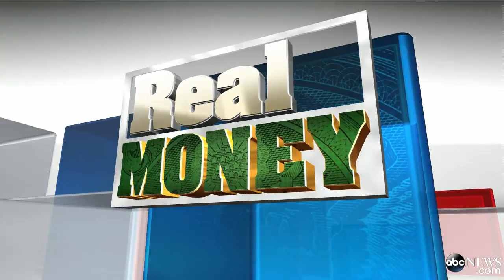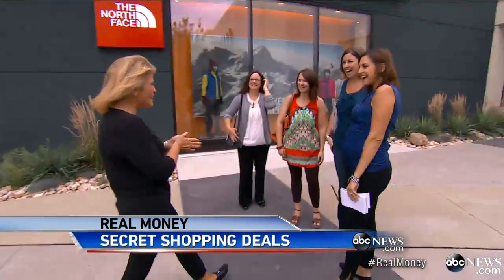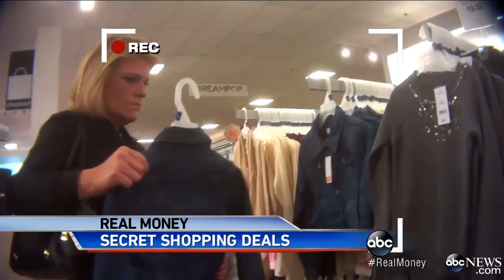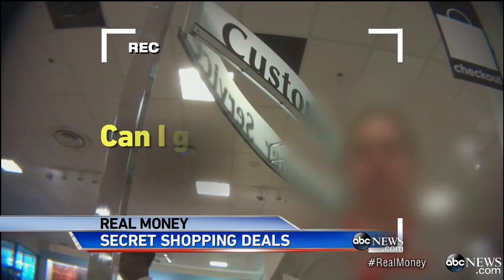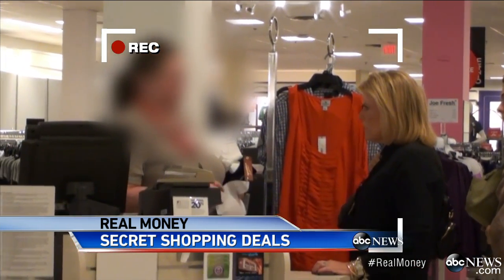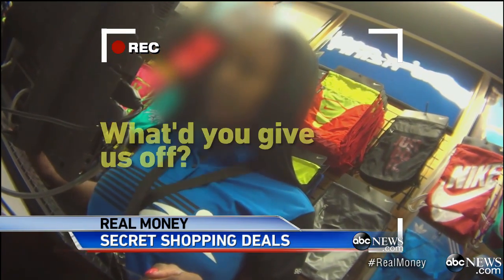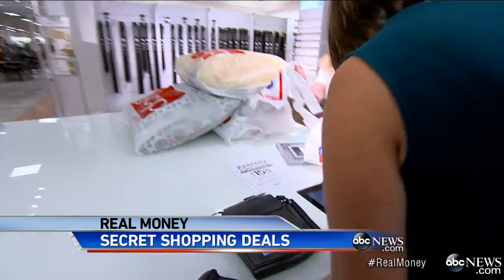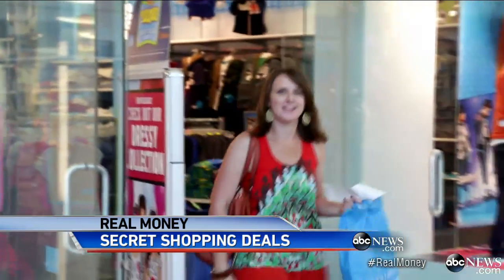Undercover Shopping Reveals Big Money Deals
Bargain hunting with secret shopper tracks down super savings for family.